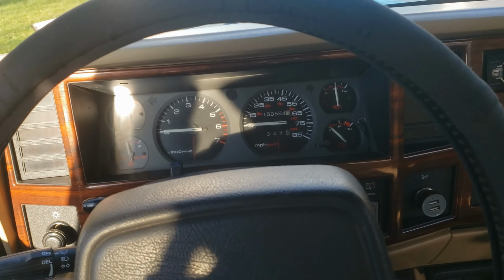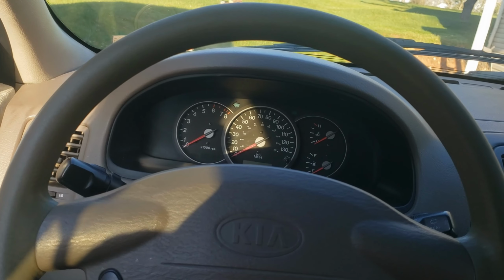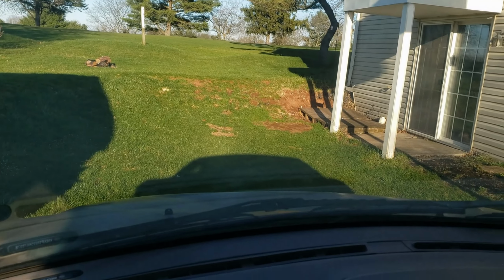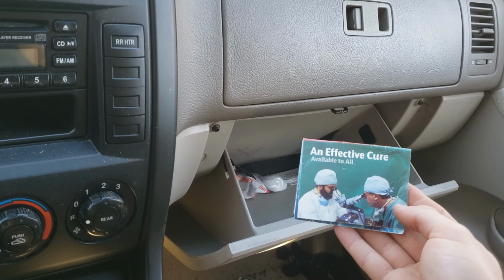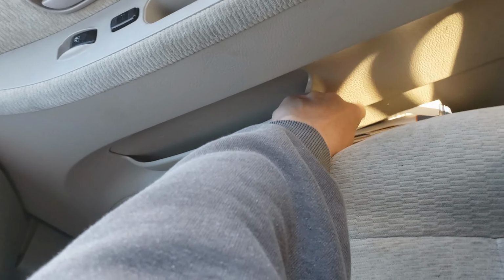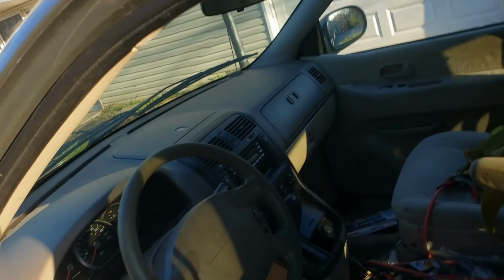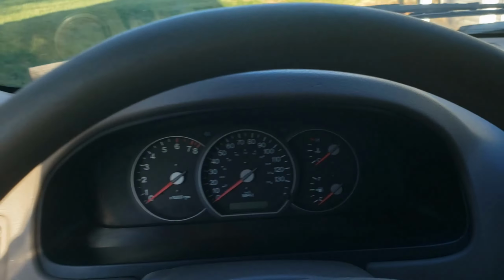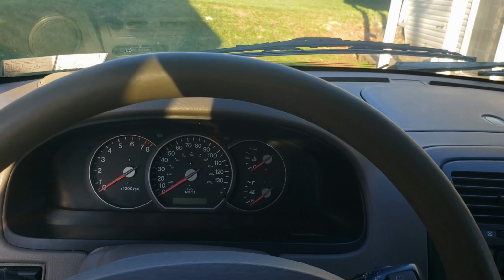Buying an Offroad Beater from a Dealership?!